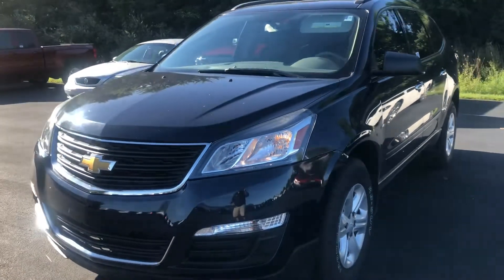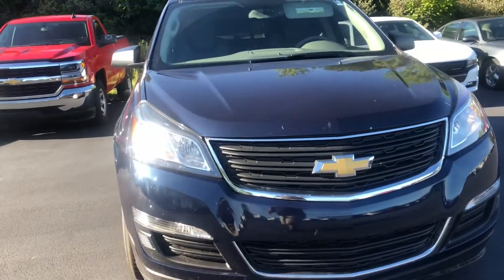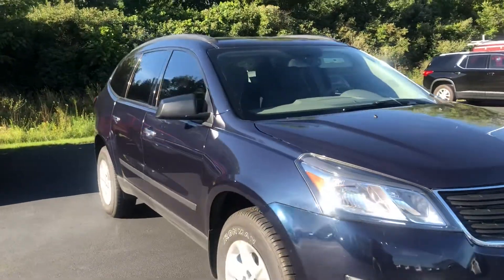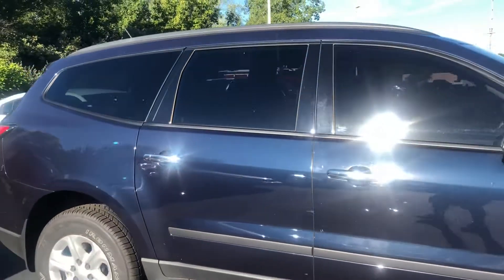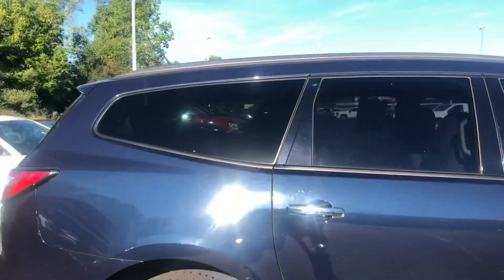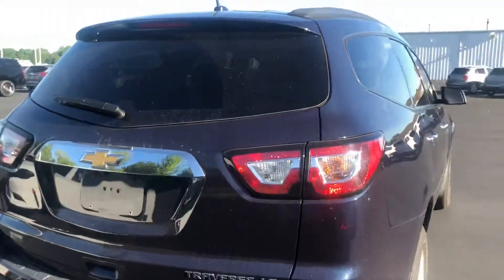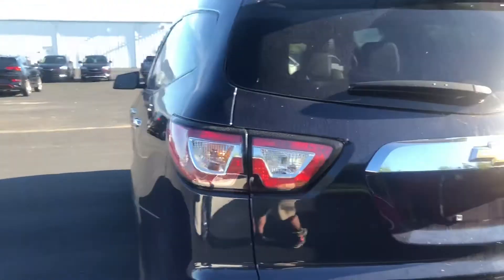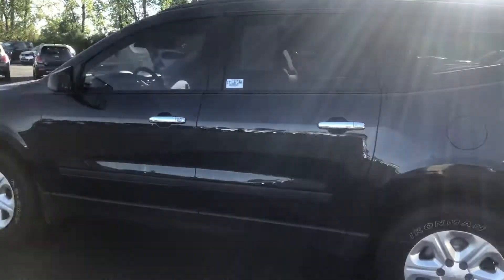Jaimie’s 2015 Traverse LS